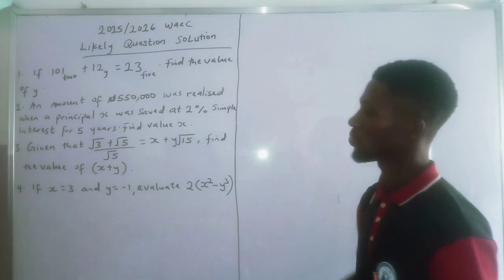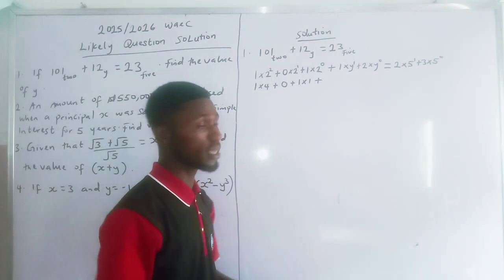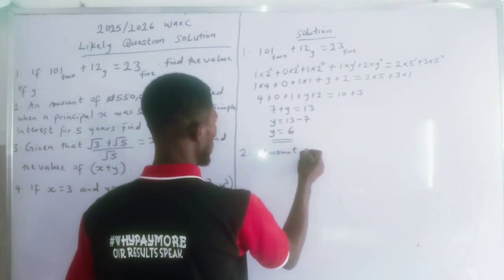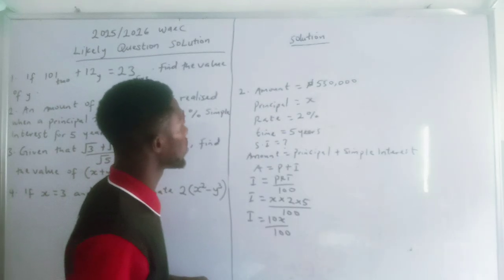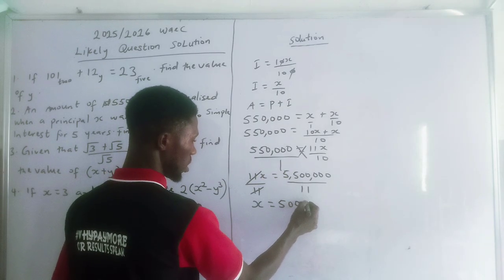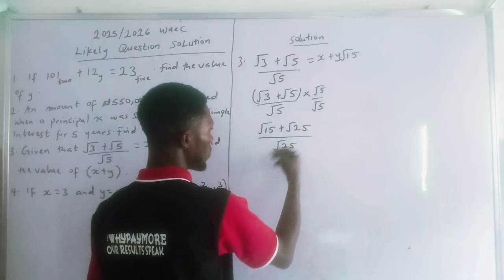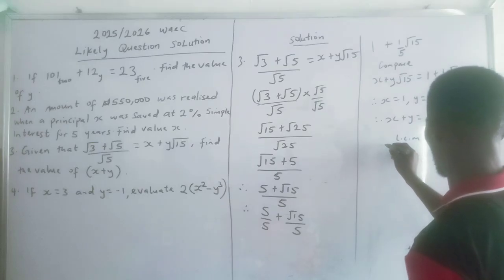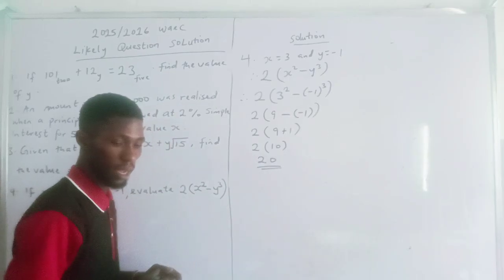WAEC 2025/2026 MATHEMATICS MOST LIKELY QUESTION WITH STEP BY STEP SOLUTIONS#maths✍️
@mathswithbamz📘 WAEC 2025/2026 Mathematics: Most Likely Questions and Solutions
Get ready for your WAEC Mathematics exam with this step-by-step video tutorial! 🎓
In this lesson, you’ll learn how to solve likely WAEC maths questions using simple methods, smart tricks, and clear explanations. Perfect for both SS3 students and anyone preparing for WAEC 2025.

💡 What you’ll learn:
✅ Solving past and predicted WAEC Maths questions
✅ Fast calculation tricks and shortcuts
✅ How to answer exam questions correctly for full marks